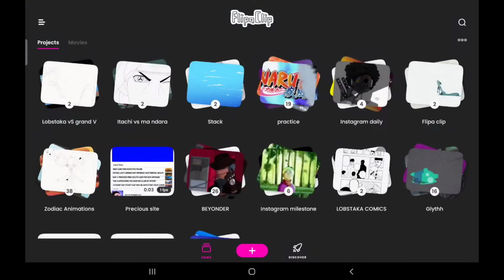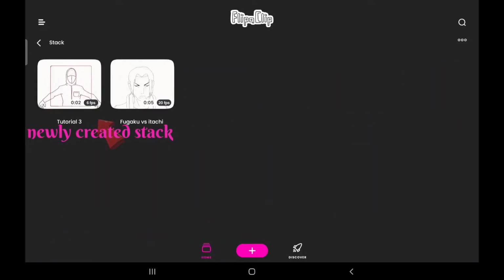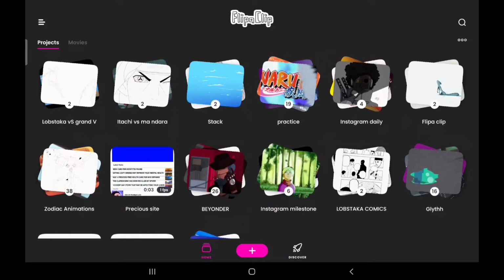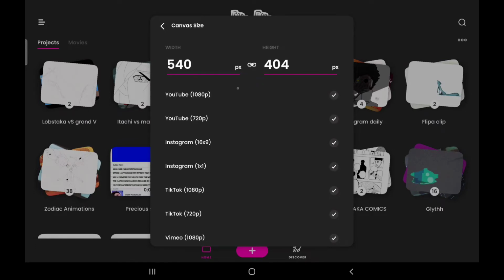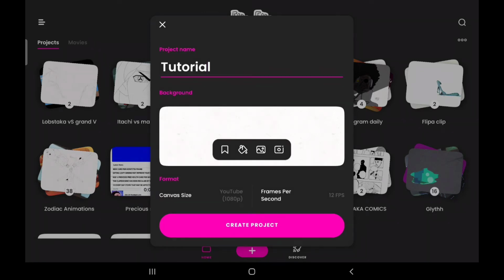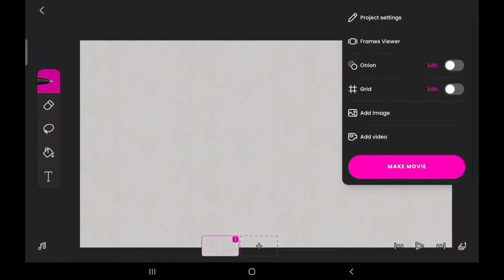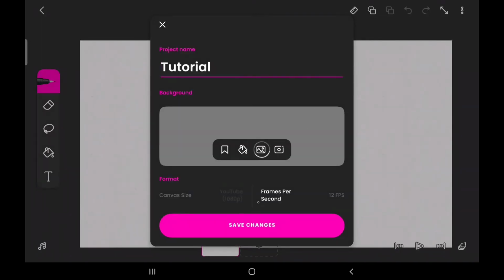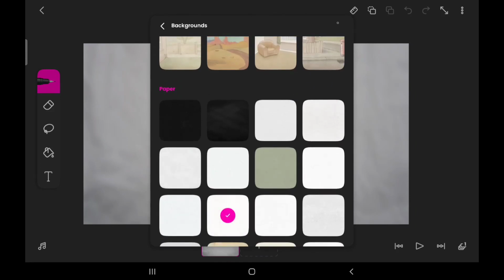Flipaclip Tutorial For Beginners (part 2): Stacking and Project Settings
This video will help people who are intrested in learning how to animate on their phones and tablets using the flipaclip app. Watching this will teach you the basics like stacking your projects for better organisation of your animations,  choosing your canvass size, backgrounds and more